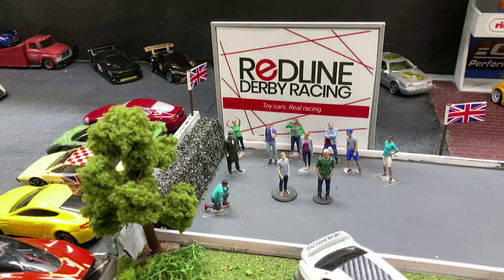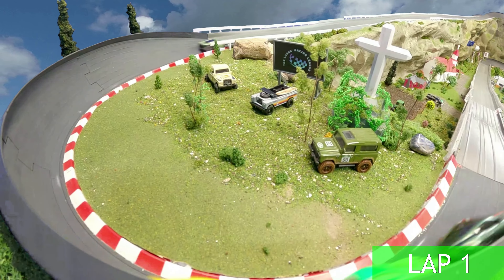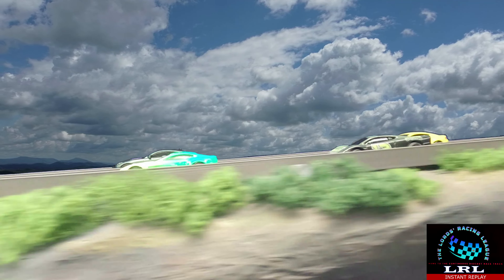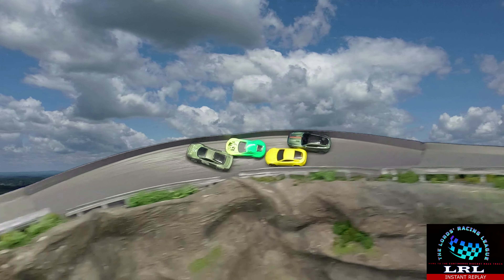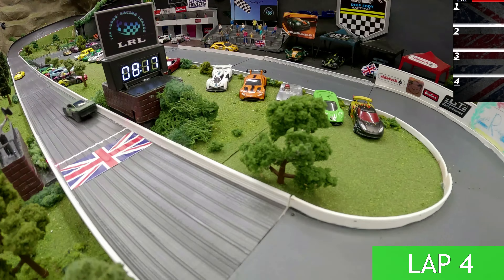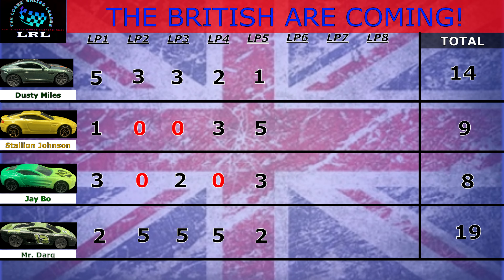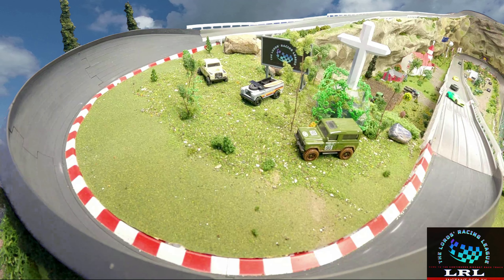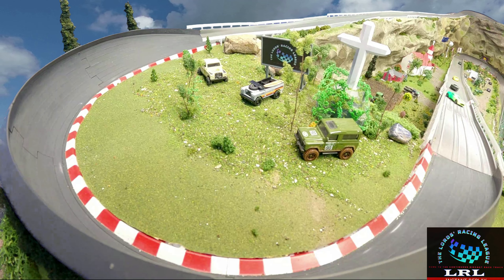The British Are Coming!/ DIECAST RACING#adultdiecastracing#automobile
QUARTER FINALS! GROUP FOUR OF OUR BRITISH TOURNAMENT.
DRIVERS: DUSTY MILES, STALLION JOHNSON, JAY BO, AND MR DARQ